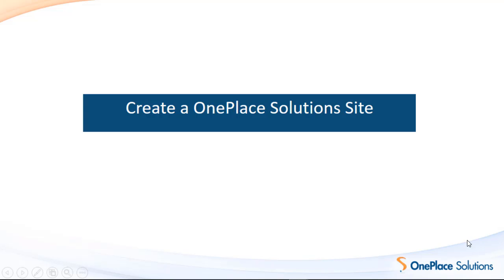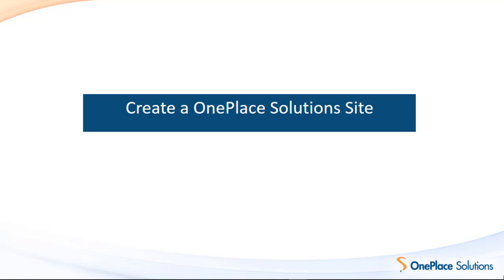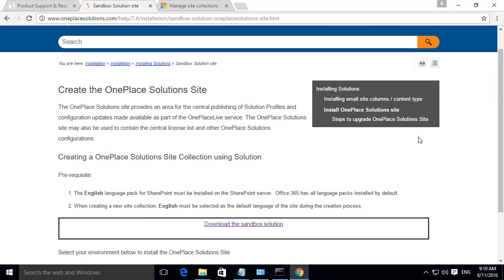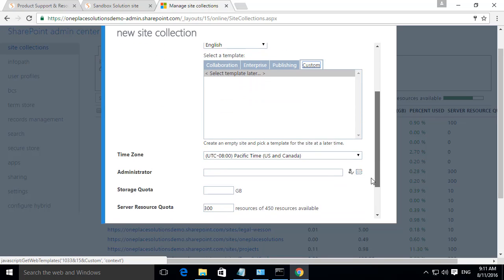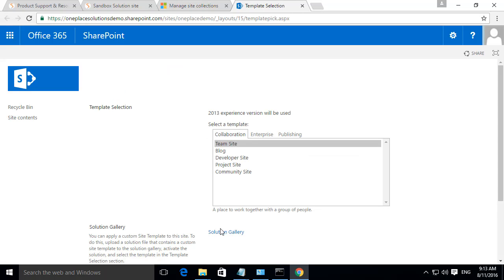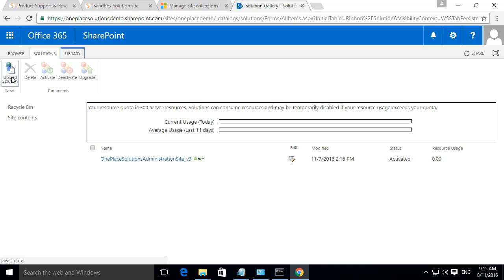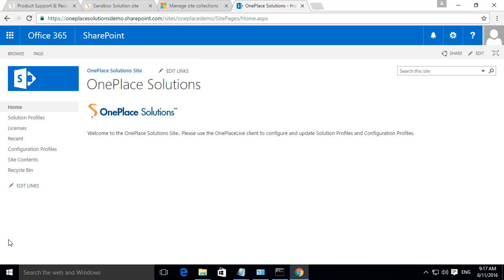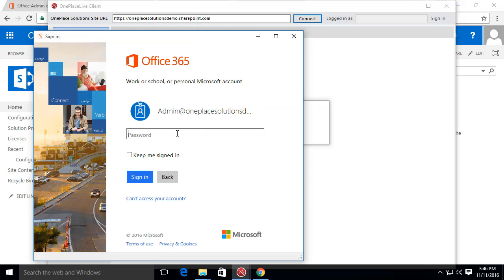Create OnePlace Solutions site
A video demonstrating how to create the OnePlace Solutions site